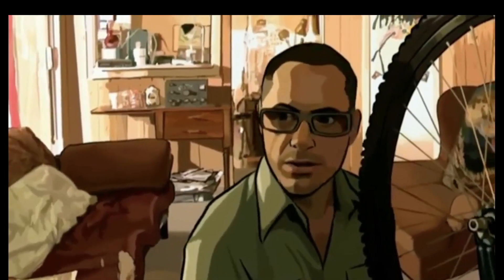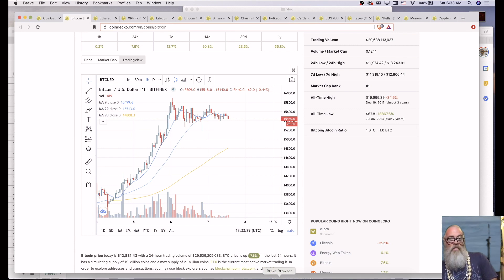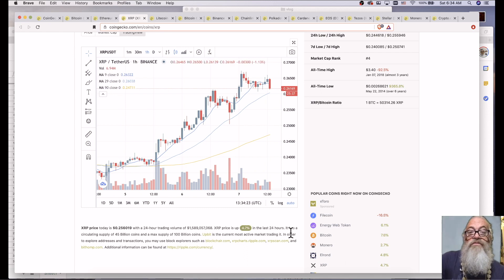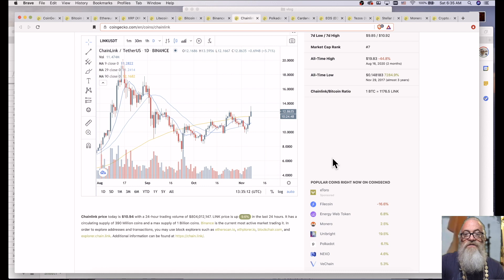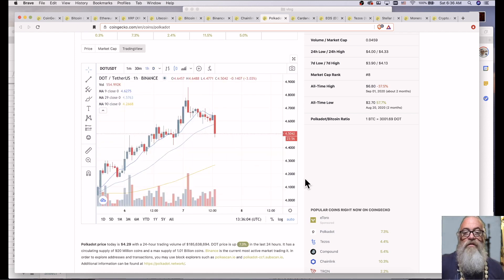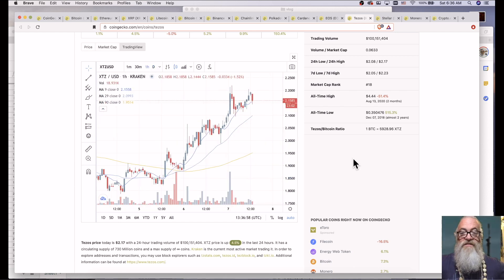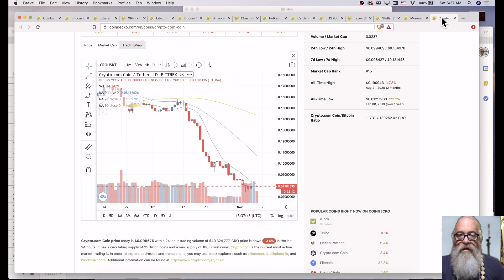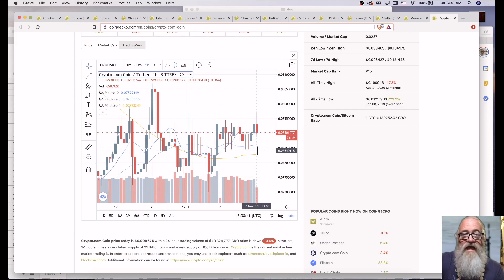Crypto Surf Report Nov 7, 2020 - Steppenwolf “Born To Be Wild” acoustic cover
EP20 Crypto Surf Report Nov 7, 2020 - Steppenwolf “Born To Be Wild” acoustic cover

to signup for Crypto.com and we both get $50 USD :)